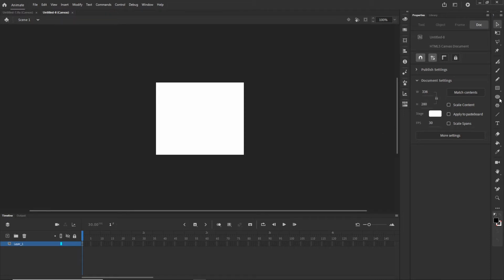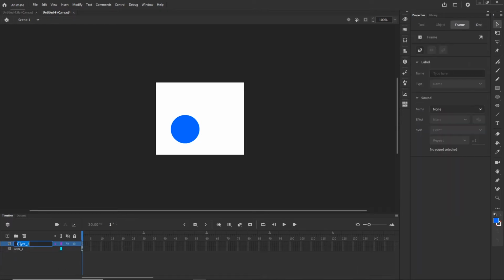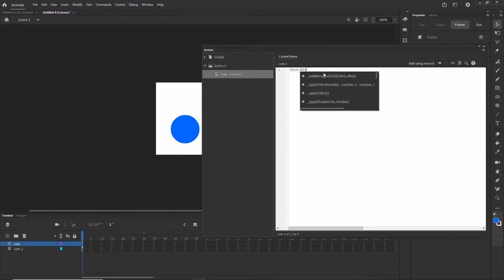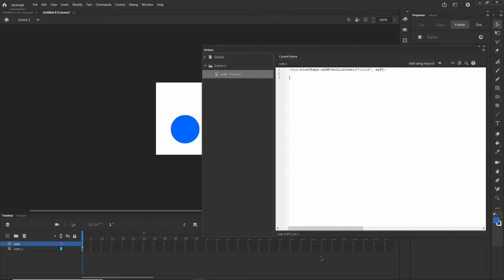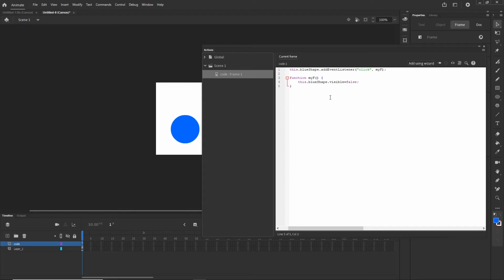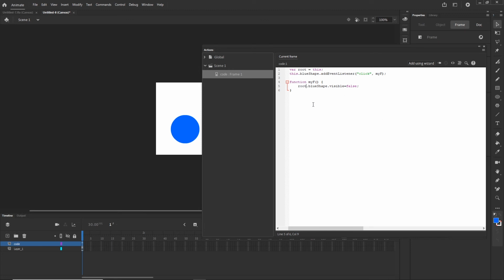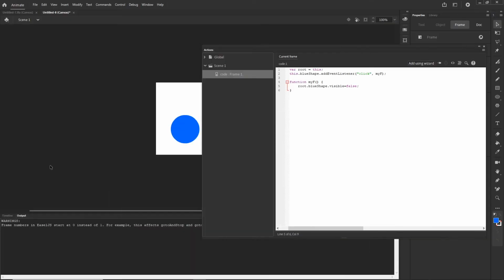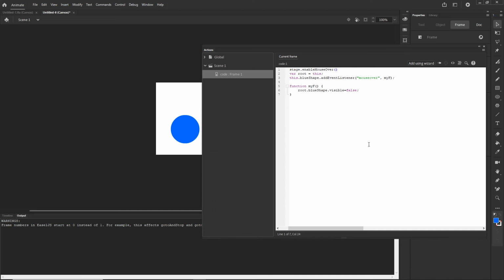Adobe Animate CC 2020 tutorial - mouse over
hello, in this tutorial I will show you mouse over  Adobe Animate CC 2020.

here is the code that we will be using.

stage.enableMouseOver();
var root = this;
this.blueShape.addEventListener("mouseover", myF);

function myF() {
 root.blueShape.visible=false;

it is very simple so hopefully, it will be easy for you :)

if you want to learn little bit more check the click event tutorial or check the channel :)